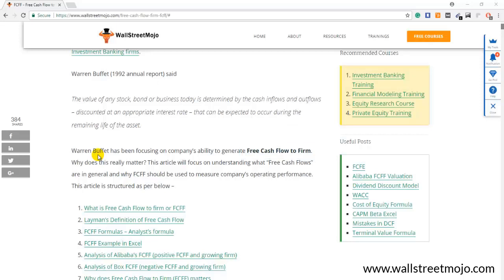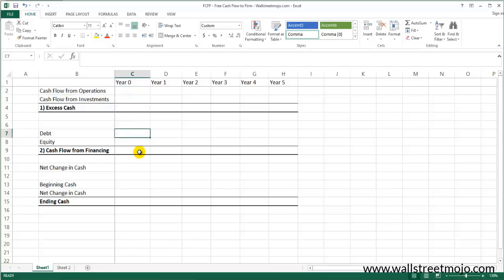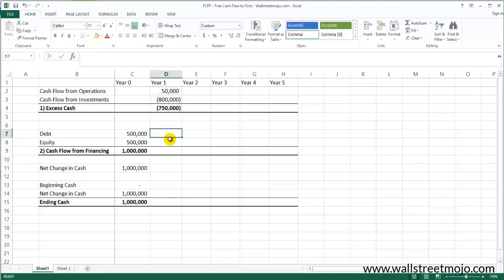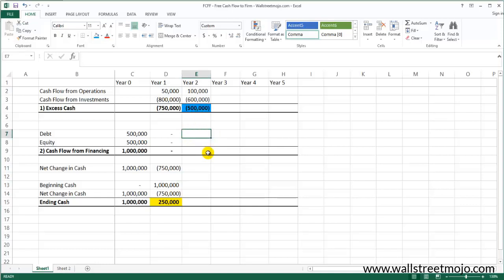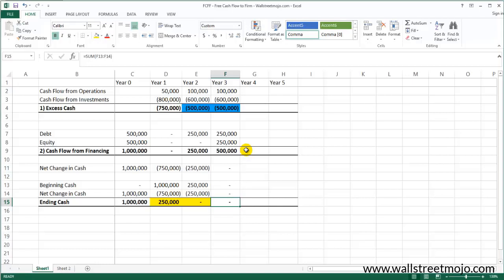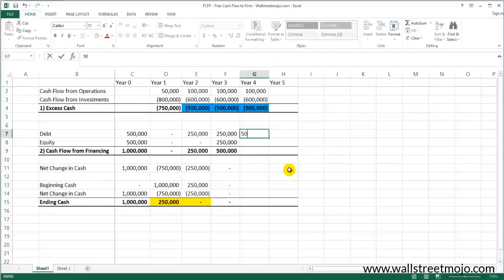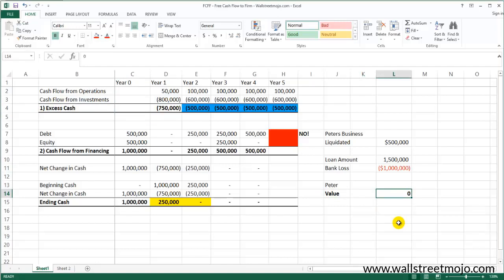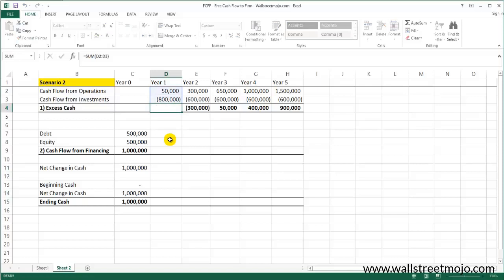What is Free Cash Flow to Firm? | FCFF Valuation Basics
In this video, we discuss what is free cash flow to firm or FCFF. Here we develop an intuitive understanding of what is FCFF and how you should do Free Cash Flow to Firm Valuations.

What is Free Cash Flow?
To understand Free Cash Flow we start with a FCFF case study wherein Peter starts his business from year 0 with equity capital along with bank loan. For argument sake, we created two scenarios for Peter -
1) When his business is doing badly
2) when his business is doing awesome

We also track Excess Cash or Free Cash Flow to Firm = CFO (cash flow from operations) + CFI (cash flow from investments) for each year of the business.

We note that in the first case, Peter was dependent on external financing (cash flow from financing) to run his day to day operations. However, in the second case, Peter's own business generated enough CFO such that the business was not dependent on debt capital.

The conclusion we draw from this case study above -
- If Free Cash Flow i.e. Excess cash (CFO + CFI) is positive and growing, then the company has value
- If Free Cash Flow i.e. Excess Cash (CFO + CFI) is negative for an extended period of time, then the return to the shareholder may be very low or zero.

Please note that "Excess Cash” is Free Cash Flow to Firm or FCFF. FCFF valuation focuses on the free cash flows generated by the Operating Assets of the business and how it maintains those assets (CFI).